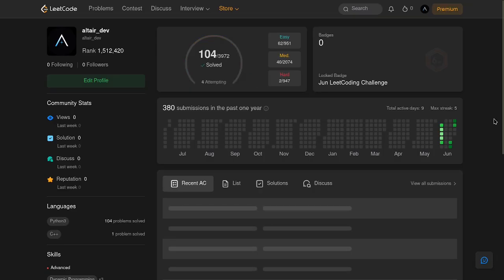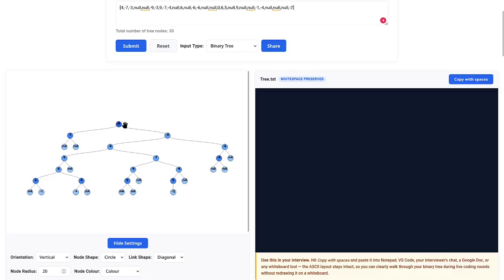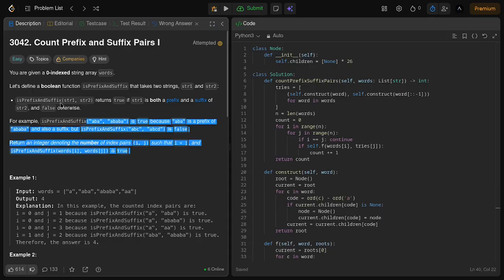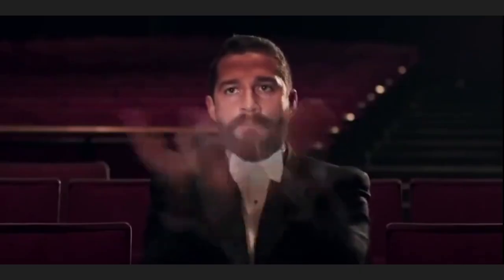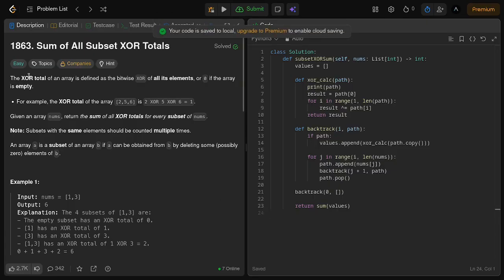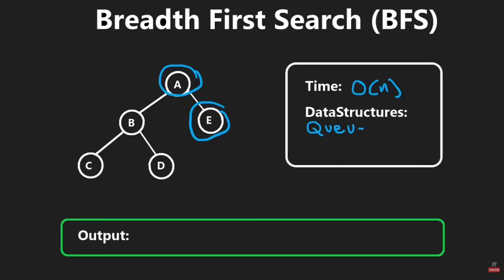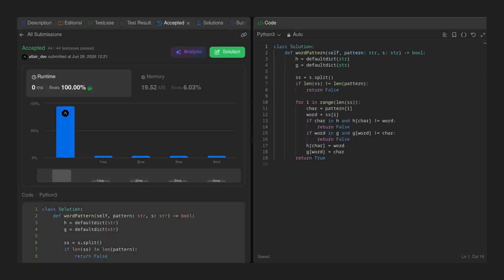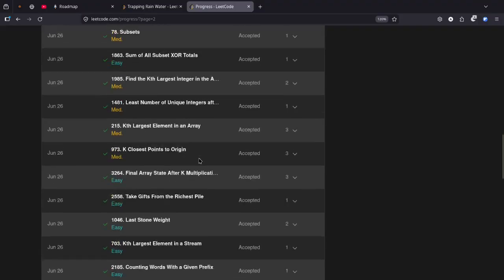My brain 200 LeetCode Problems Later...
After completing my first challenge of solving 100 LeetCode problems, I decided to keep going.

In this video, I solve **another 100 problems**, bringing my total to **200 solved LeetCode problems**.

Unlike the first challenge, this time I tackled much more advanced topics, including:

• Trees 🌳
• Tries
• Heaps & Priority Queues
• Backtracking
• Graphs
• And many additional Easy and Medium problems from previous topics.

Throughout the journey, I struggled, failed, debugged countless submissions, learned from other developers' solutions, and gradually became a much better problem solver.

Final statistics:
✅ 200 problems solved
• 125 Easy
• 72 Medium
• 3 Hard

If you're preparing for coding interviews or simply want to improve your algorithmic thinking, I hope this video motivates you to keep going.